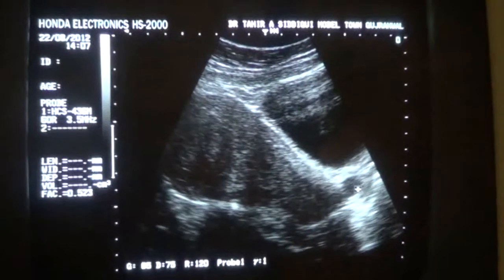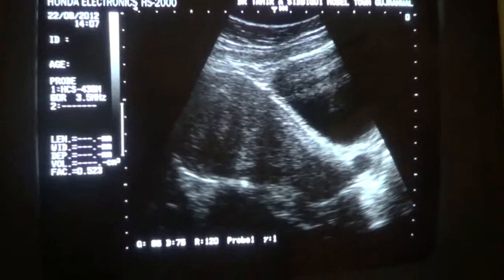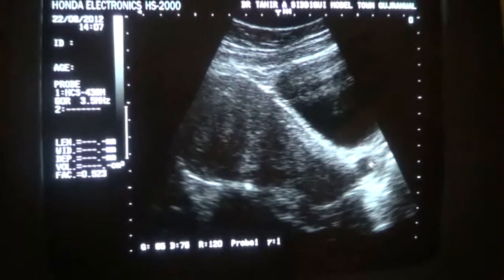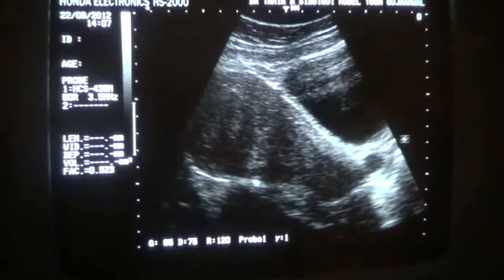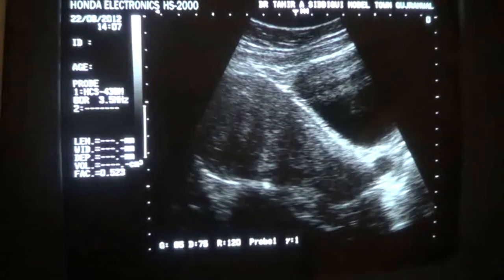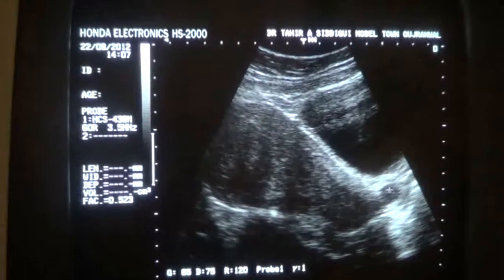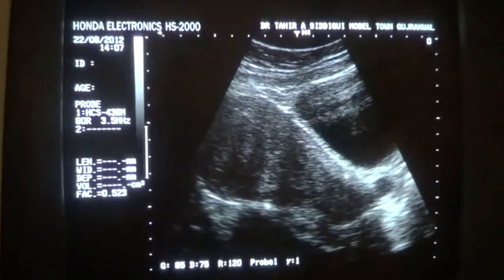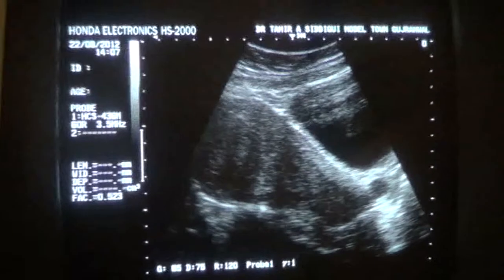uterine post wall FIBROID with pressure effect on endo canal